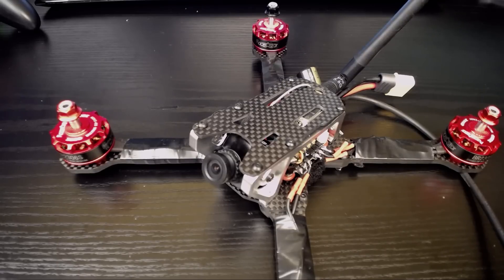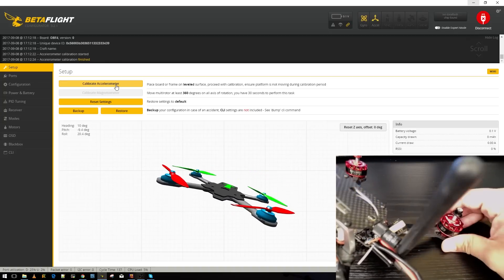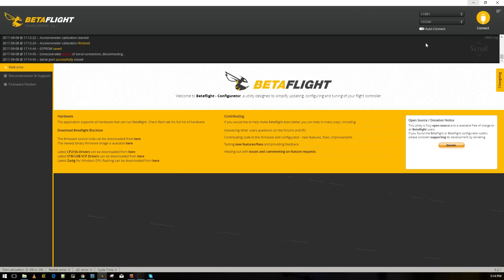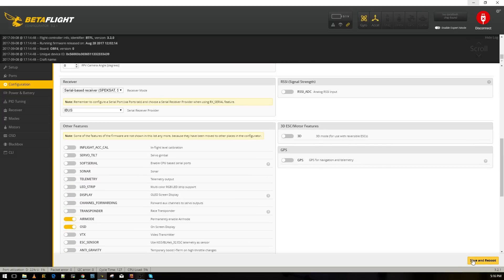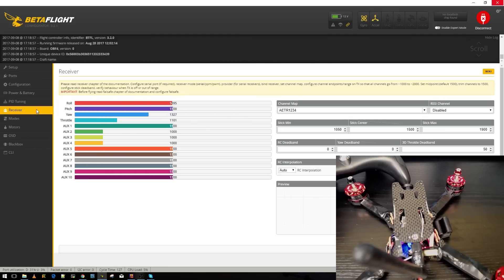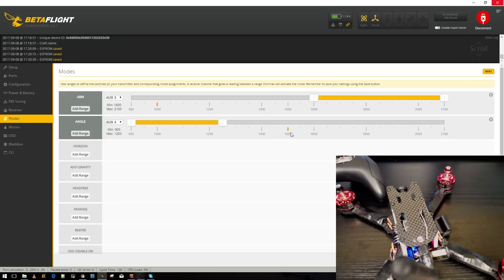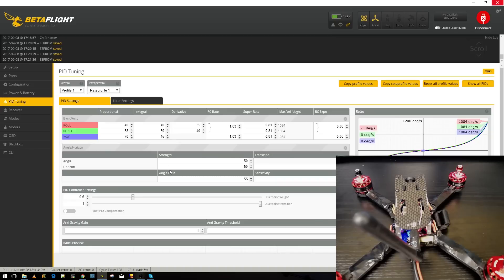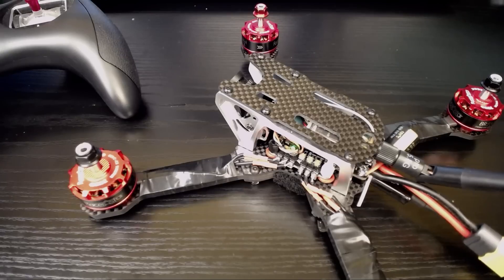How to Setup Betaflight // The Easy Way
Sorry about the beginning PC froze twice and did not save edits

Frog Lite

Voltage Regulator Used (Remember 8.2 to 8.5 Volts is the cleanest)

Starf4S (Get this its better from my testing)

Starf3S (Cheaper version just as good)

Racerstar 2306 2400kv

Eachine tx526

Eachine c800t